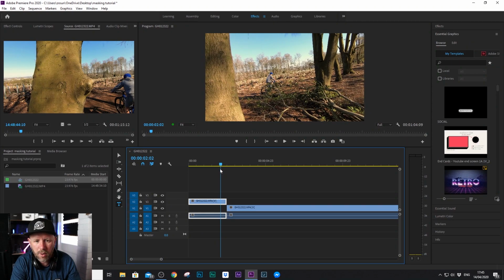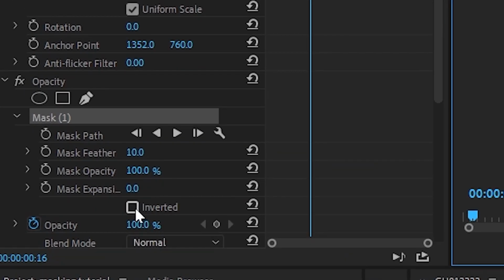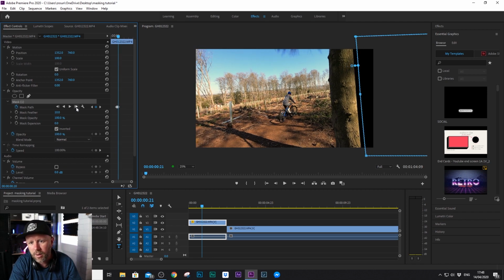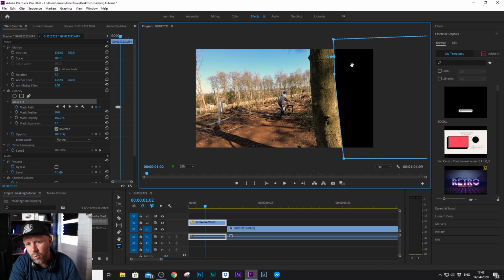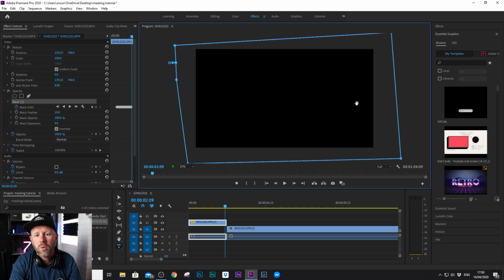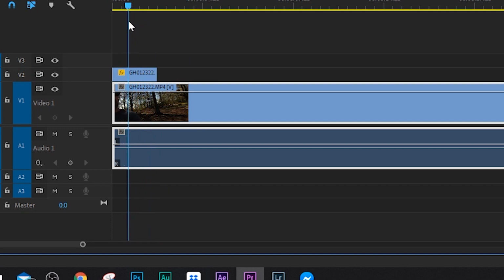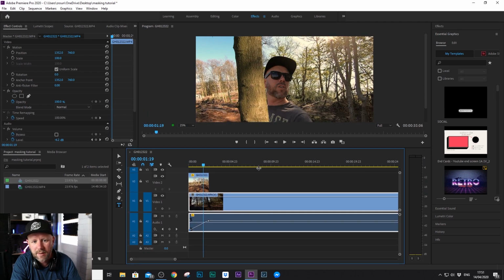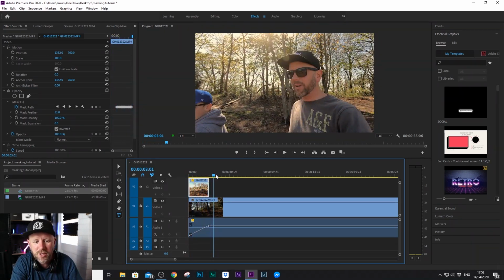MASKING Transition Tutorial // Adobe Premiere Pro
In this video i show you how to do a masking transition in adobe premiere pro, the transition is simple yet effective addition to your editing skills and ill make your videos that bit more polished and professional.

🔔SMASH THAT BELL SO YOU DON’T MISS ANY UPLOADS 🔔

Amazon Basics Tripod
Studio Microphone
Vlogging Microphone
Live Streaming Microphone